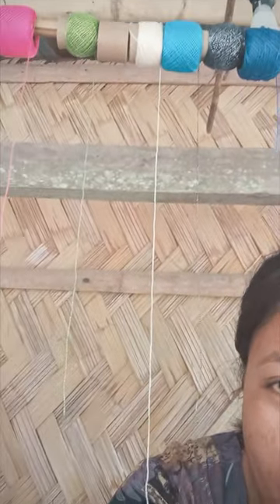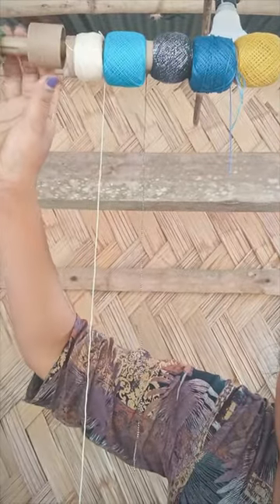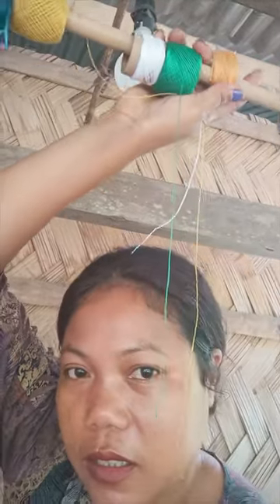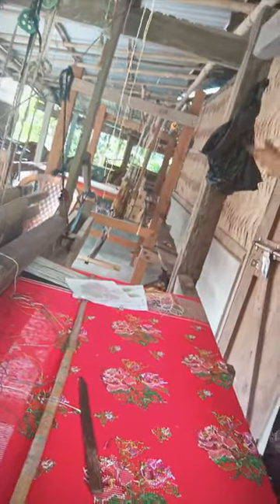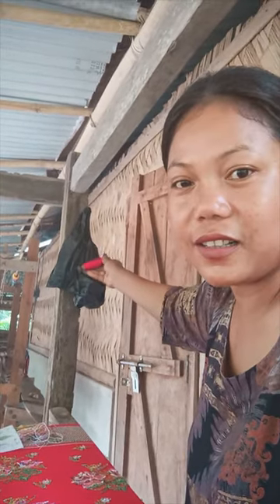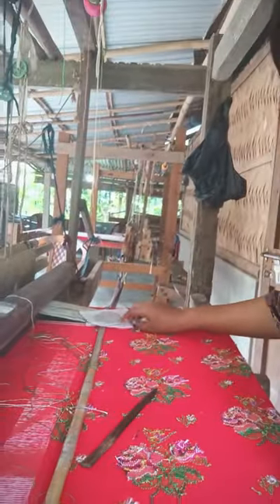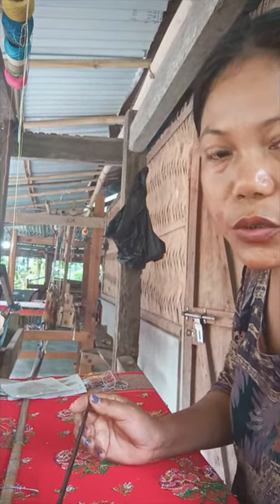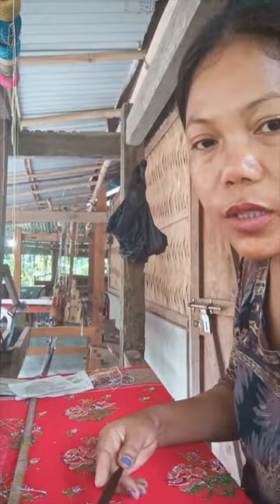Dakmanda dokani Vlog 22/08/2024